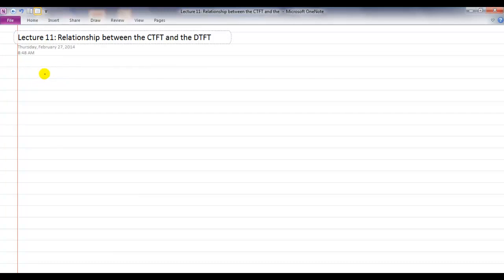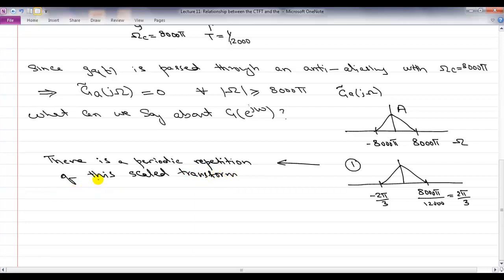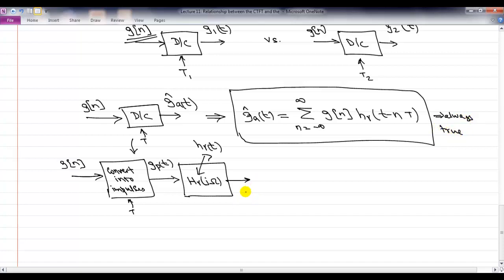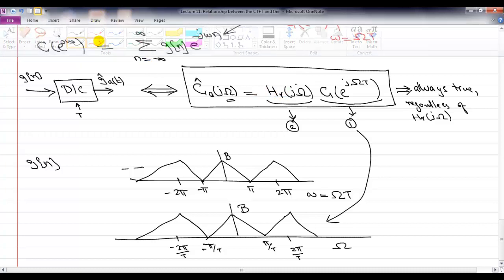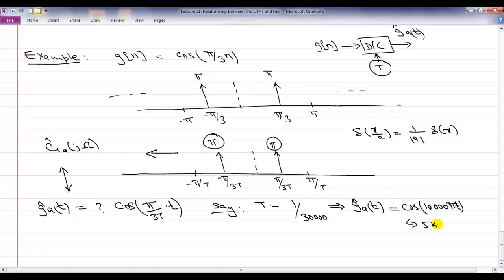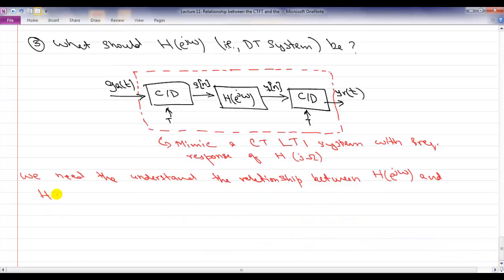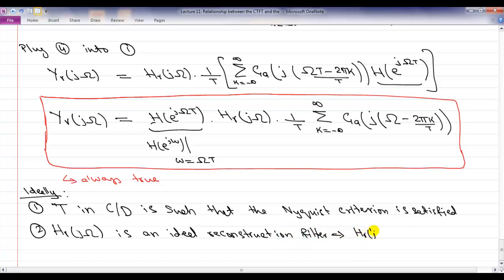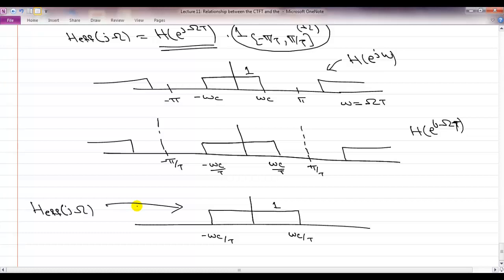ECE 346 (Spring 2014) @ Rutgers -- Lecture 11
In this lecture, we reviewed the relationship between the CTFT of a signal and the DTFT of its sample, explained the relationship between the DTFT of a sequence and the CTFT of the corresponding reconstruction, and discussed processing of CT signals using DSP systems.